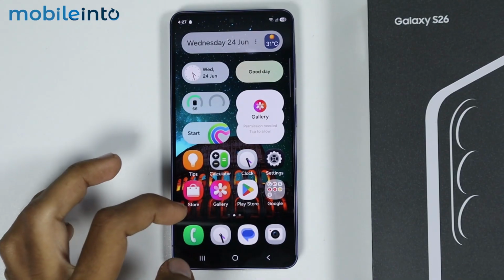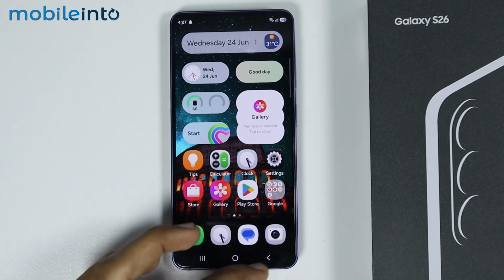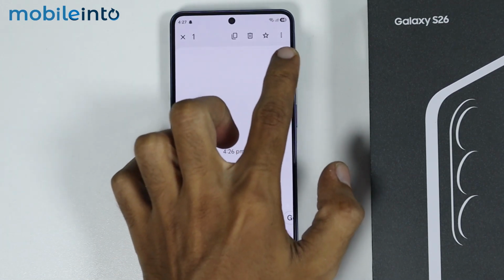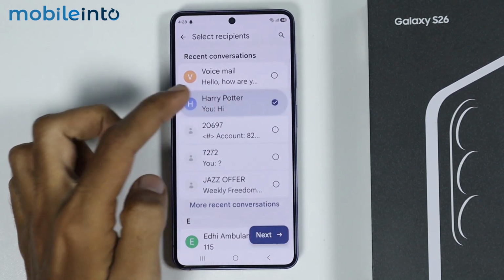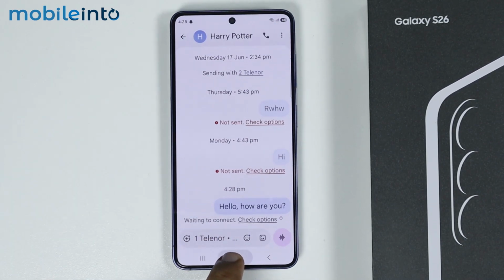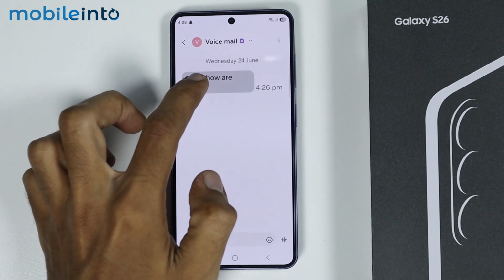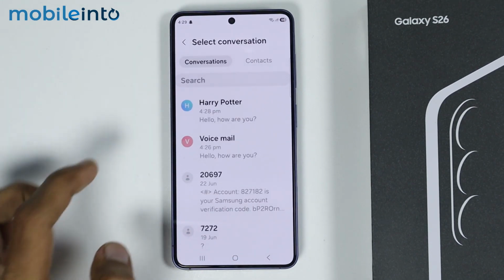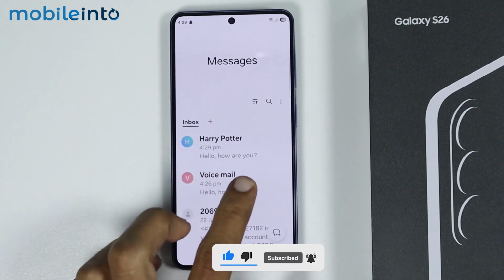How to Forward a Message on Samsung Galaxy S26 / S26 Ultra - Message Settings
In this video, we will learn how to forward a Message on Samsung Galaxy S26 / S26 Plus / S26 Ultra. If you want to forward your text message to another person on Samsung Galaxy S26 / S26 Plus / S26 Ultra, follow these steps.